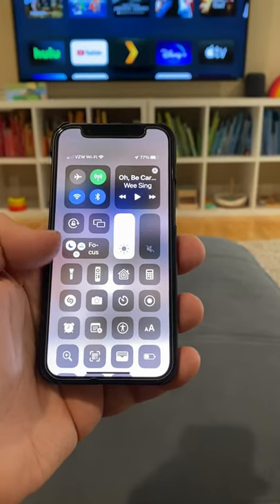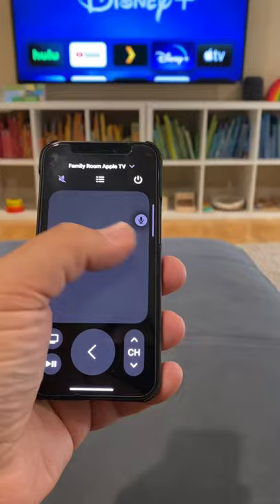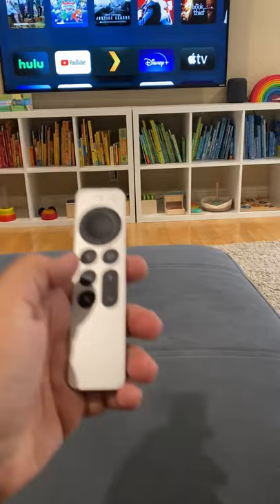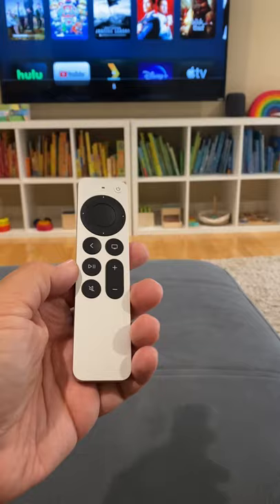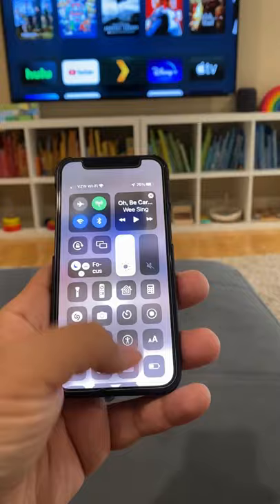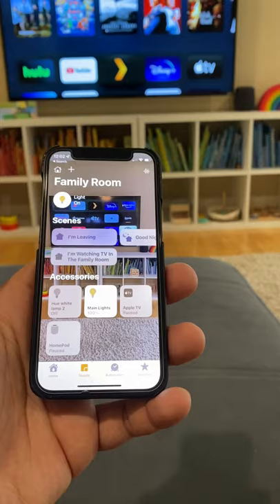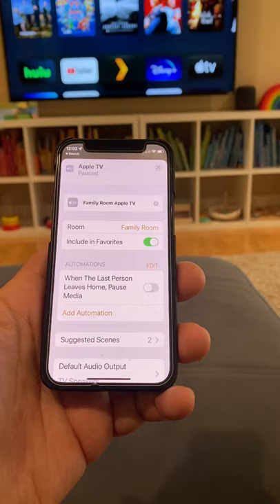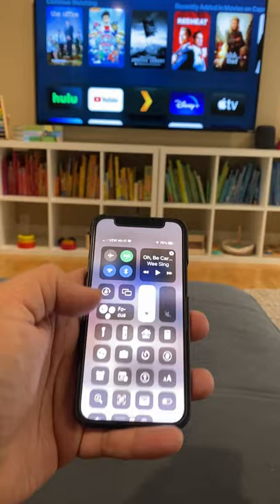Use iPhone to Control Apple TV and HomePod instead of Siri Remote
The new Siri Remote is great for controlling Apple TV, when I can find it. When I can't, the iPhone in my pocket can control Apple TV instead. However, it can't raise or lower the volume when my audio is going through my TV. So, I used HomePod to solve the problem. This video will demonstrate how.